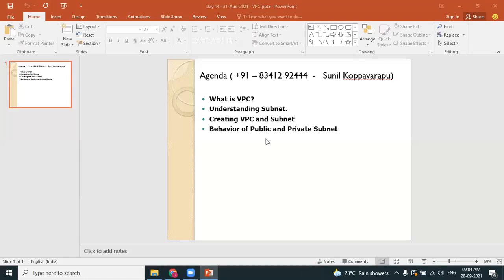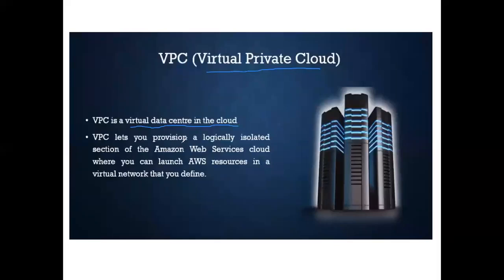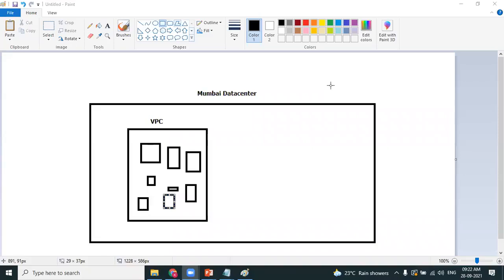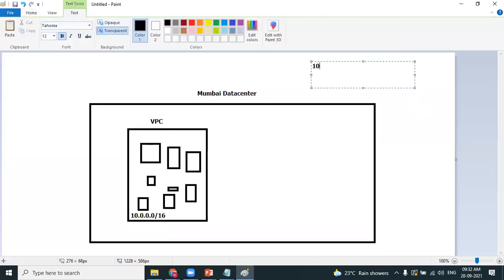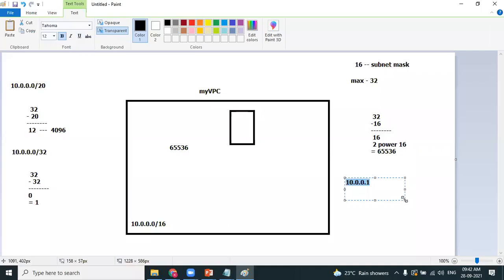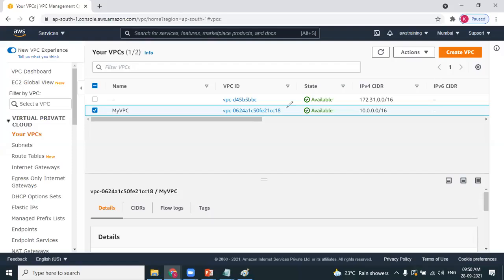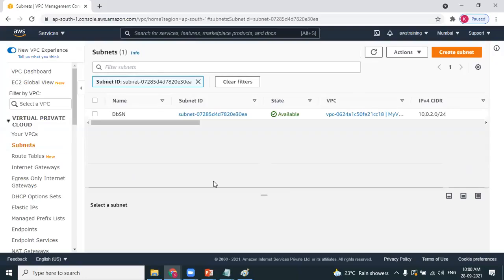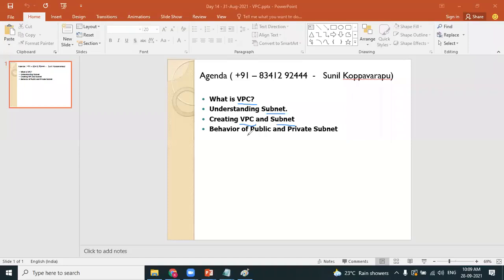AWS Tutorial by KP CLASS 14